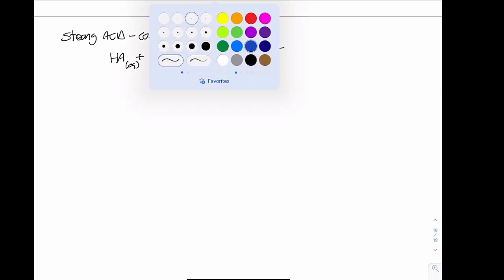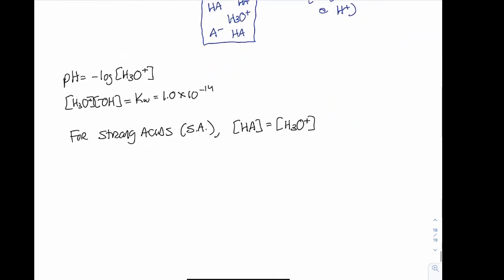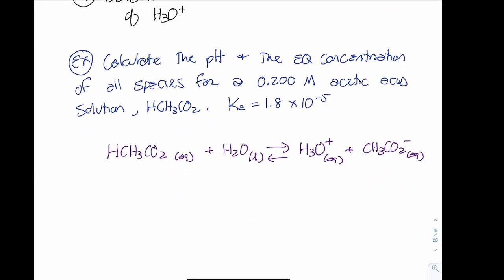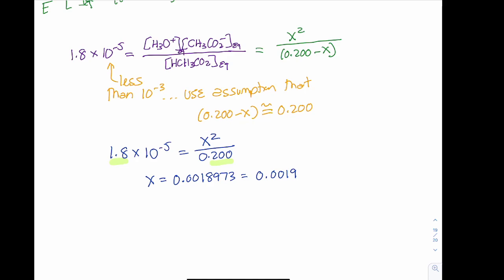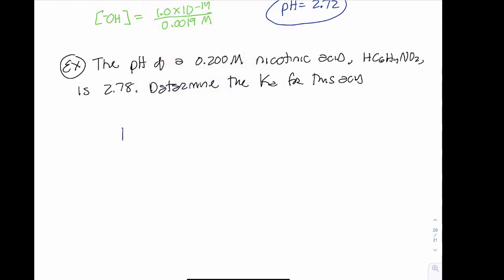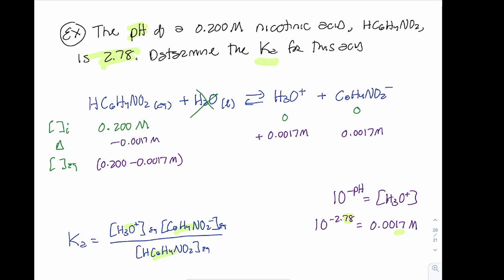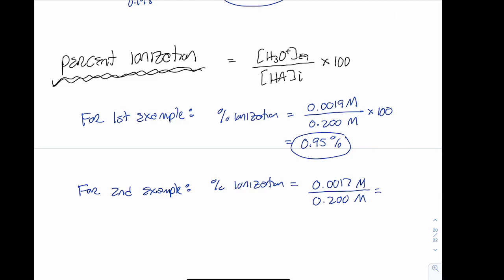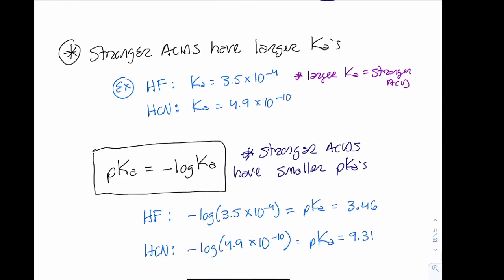CHM152: CH14.V6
pH of weak acids, percent ionization